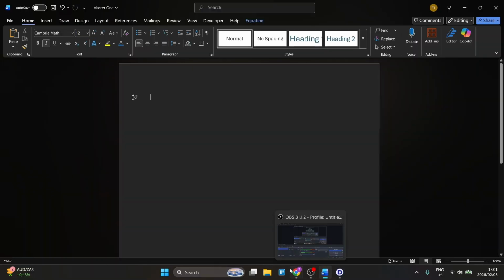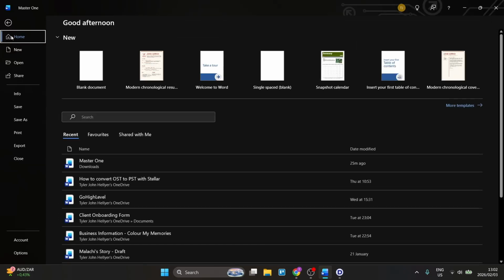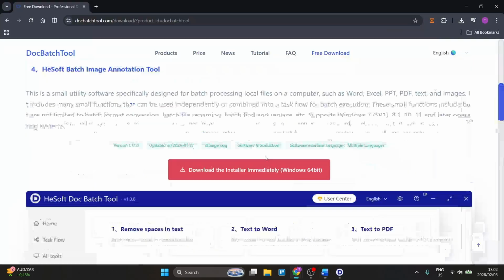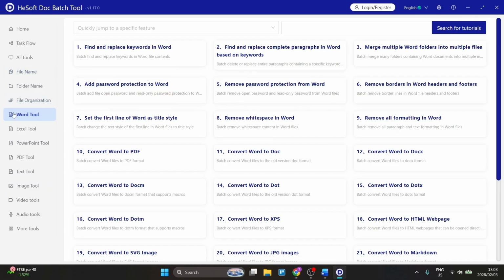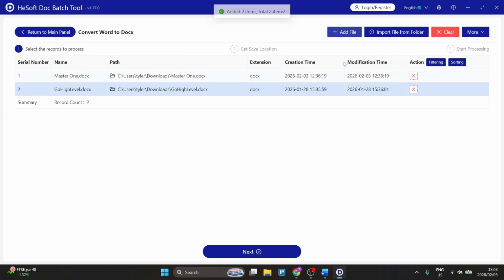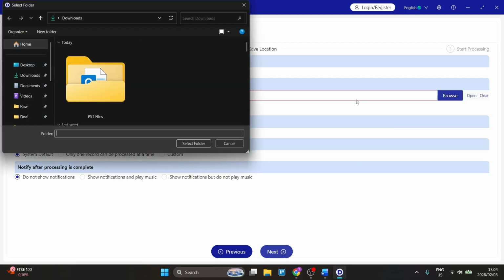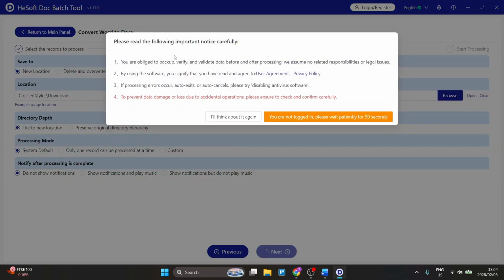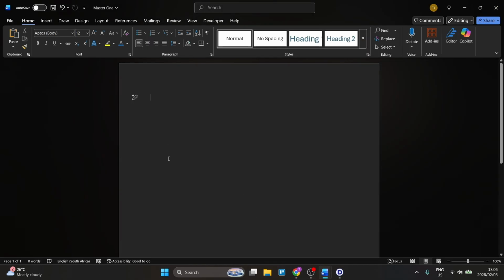How to Batch Convert Formats in Word | Word Tutorial 2026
In this video, "How to Batch Convert Formats in Word | Word Tutorial", I’ll walk you through the exact steps you need to take to batch convert multiple Word files to other formats at once. Whether you’re a publisher, an archivist, or a team admin, these Word batch strategies will help you transform docs to PDF, HTML, or more without manual work.

Batch conversion saves hours on bulk jobs — but VBA or tools make it seamless. Handle conversions like a pro.

What you’ll learn in this video:
✅ Using Word’s built-in batch save features
✅ VBA scripts for custom format conversions
✅ Third-party tools for advanced batching
✅ Preserving formatting across outputs
✅ Automating folders of files
✅ Quality checks and error handling

📚 Publishers prepping multi-file exports
📂 Archivists converting legacies
👥 Team admins standardizing formats
🔄 Migrators transforming doc sets
🛠️ Anyone batch converting in Word